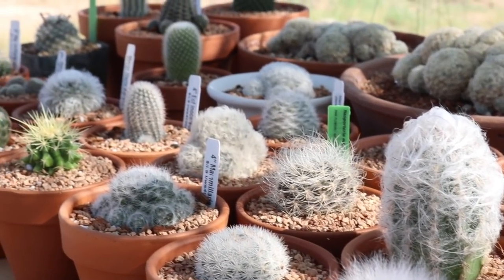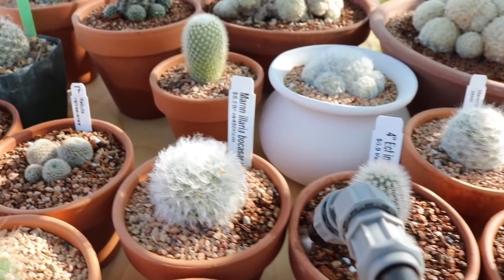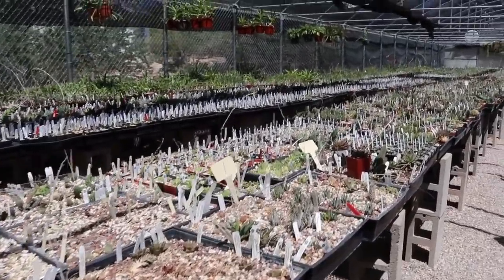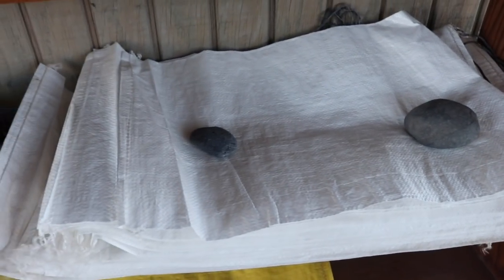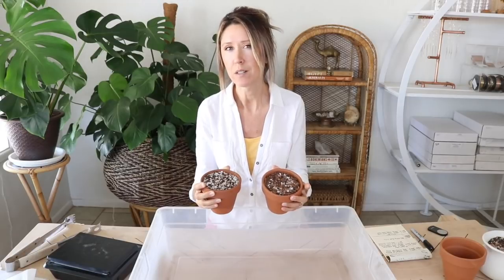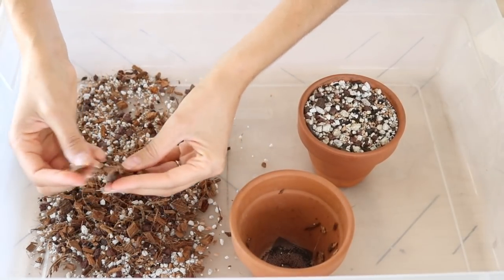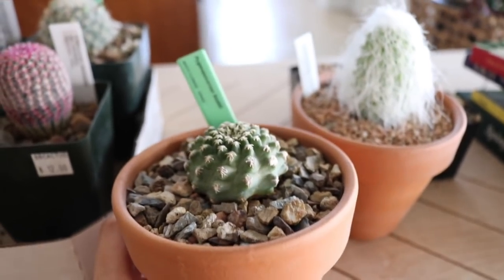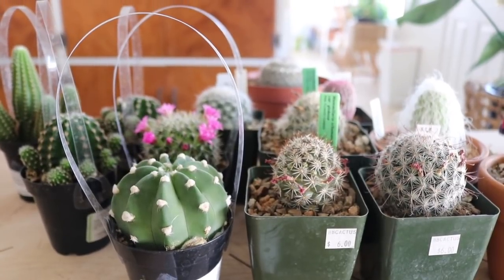Cactus + Succulents Vlog | Spend The Day With Me | Plant Therapy Thursday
Cactus + Succulents Vlog | Spend The Day With Me | Plant Therapy Thursday Sessions

xo,
Christine